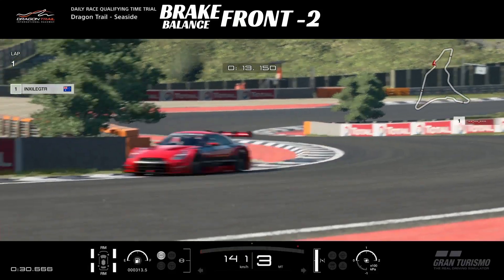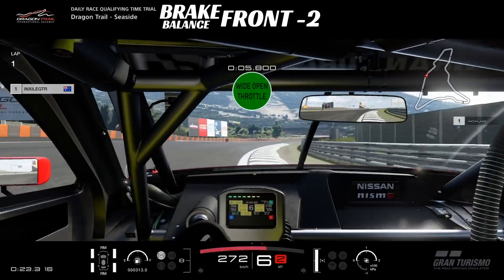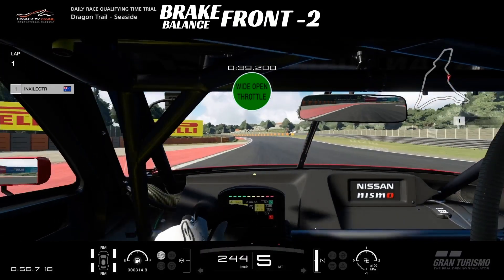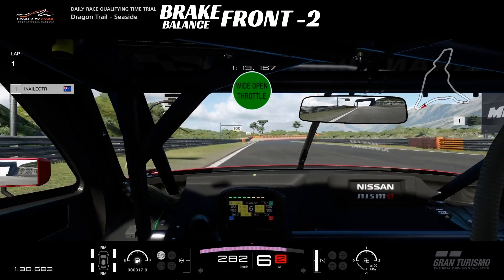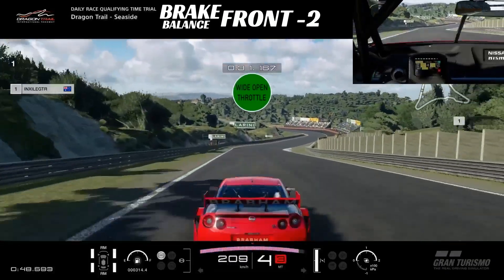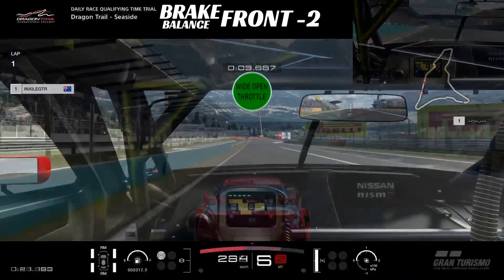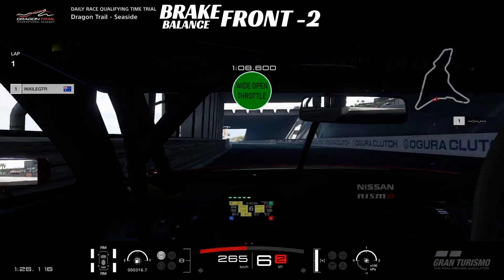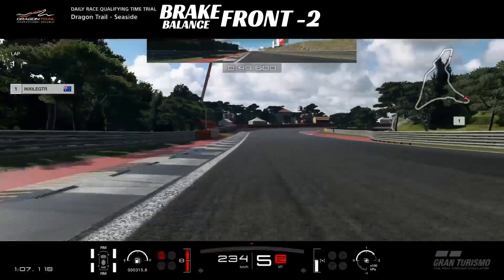DRAGON TRAIL SEASIDE // Nissan GTR 2016 Gr2 // Lap Guide // Daily Race C // GT Sport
0:00 Intro
1:15 Slow Mo
4:07 Chase Cam
5:44 Fast Mo
7:07 Bumper Cam

My Setup
Fanatec CSL Elite
Trak Racer RS8
Samsung 4k 50”
PS4 Pro
Logitech G Pro X wireless (streams)
Blue Snowball (videos)